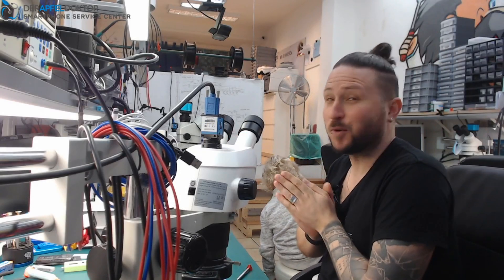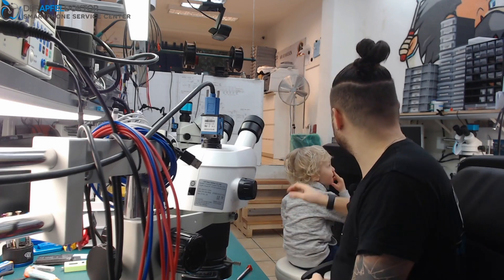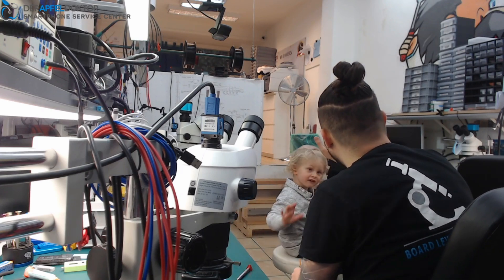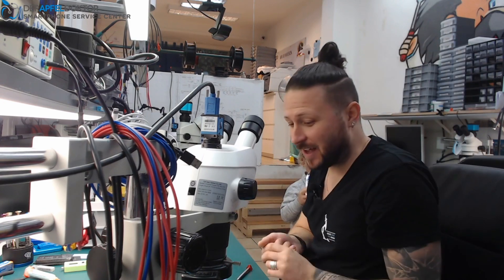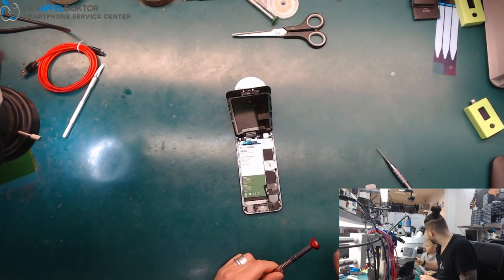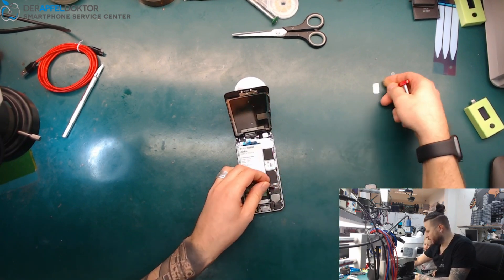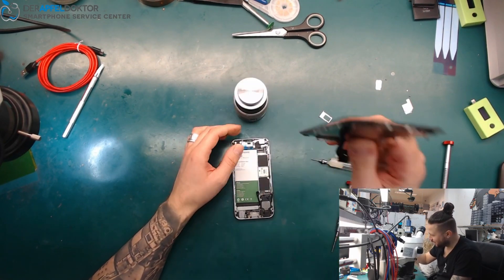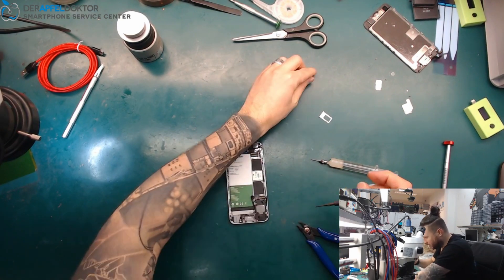HOW TO DETECT A SHORT ON VCC_MAIN ON AN iPHONE 6S BY USING THE ICC PRO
In this video Ben shows you how to detect a short on VCC_MAIN by using the amazing ICC PRO.